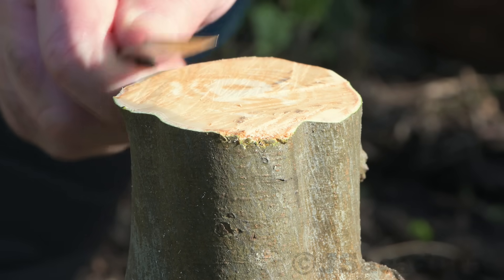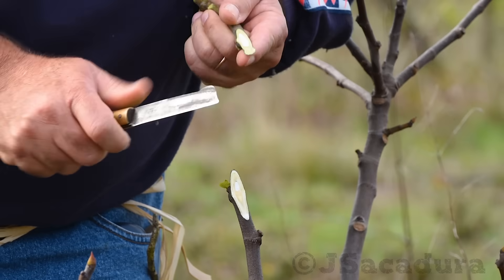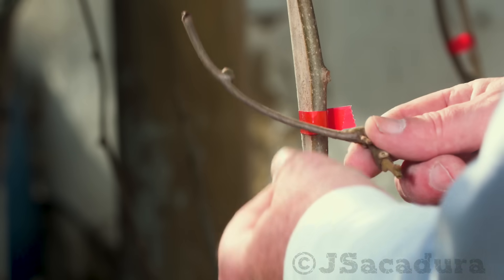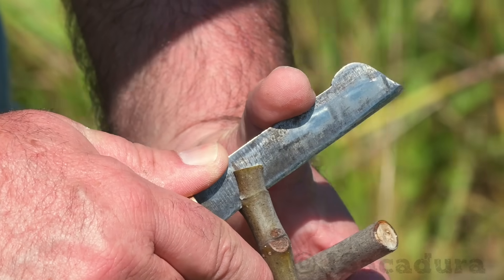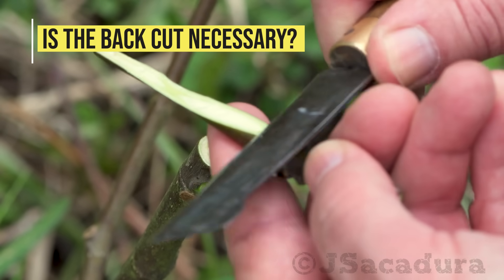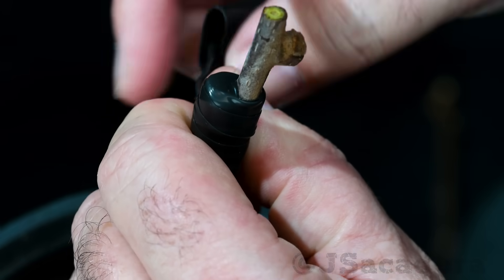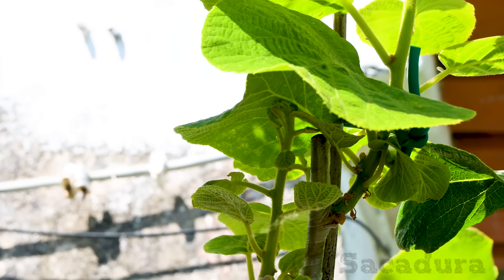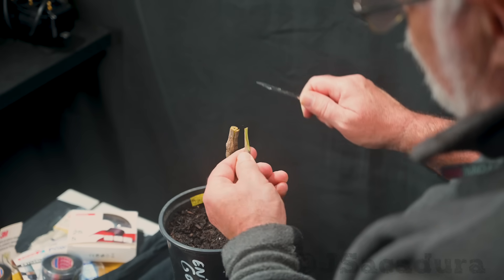BEST GRAFTING TECHNIQUE in early SPRING? | Grafting Fruit Trees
All you need to know to improve your graft success using one of the BEST GRAFTING TECHNIQUE for LATE WINTER and EARLY SPRING. The main reasons why this is my go-to grafting technique for this period are covered in full, with close-up footage so you don’t miss any detail.

Table of contents:
0:00 – Intro
1. Main Reasons for choosing a grafting technique - 0:21
2. Rootstocks and Scions - 2:13
3. Grafting technique – Basic Cuts - 5:33
4. Making Safer Cuts - 6:25
5. Selecting and Cutting the Scions - 7:02
6. Tying and securing the graft - 8:59
7. Protecting the graft from dehydration - 9:50
8. Graft Follow-Up - 10:38
9. Success Percentages - 11:54
10. Conclusion - 12:28